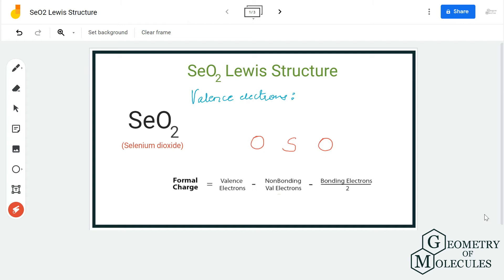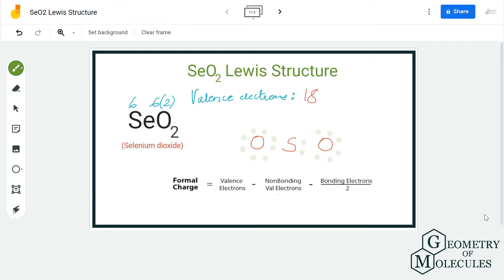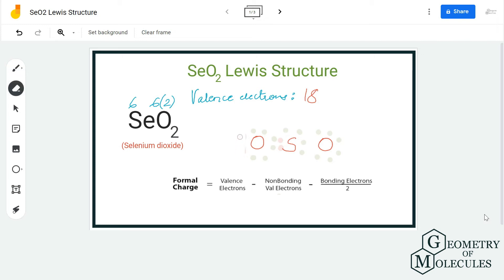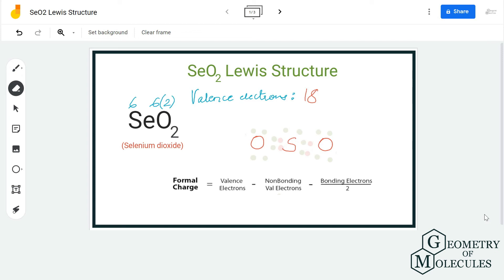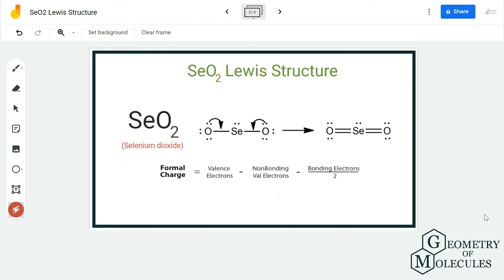SeO2 Lewis Structure (Selenium Dioxide)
Hello Guys !

Selenium Dioxide is one of those molecules that can confuse you when it comes to determining its Lewis Structure. Although it is a linear molecule, one should go through all the steps in order to get the right Lewis Structure. In this video we help you find out the relevant and accepted Lewis Structure for SeO2.